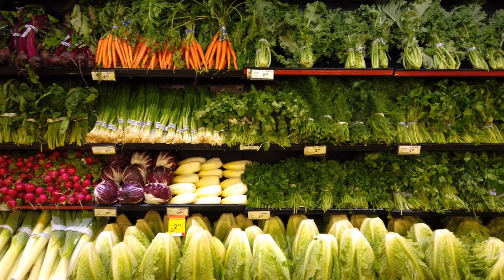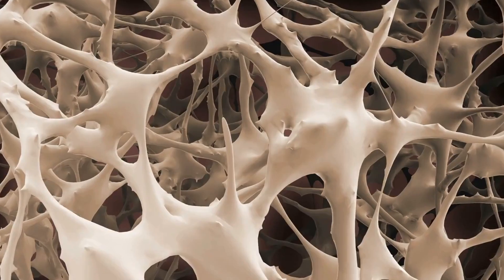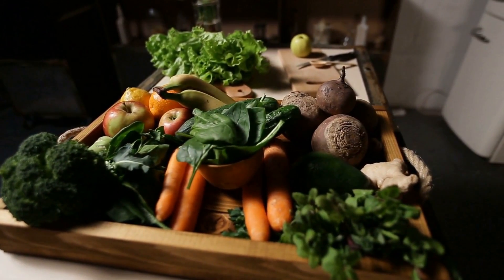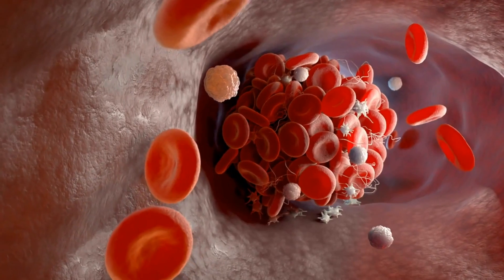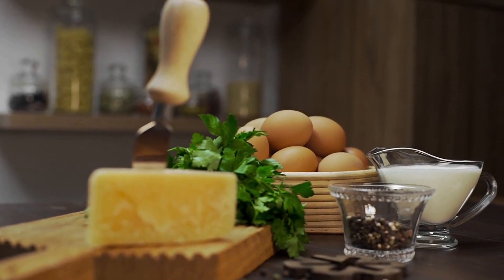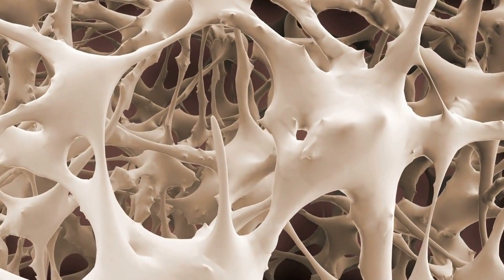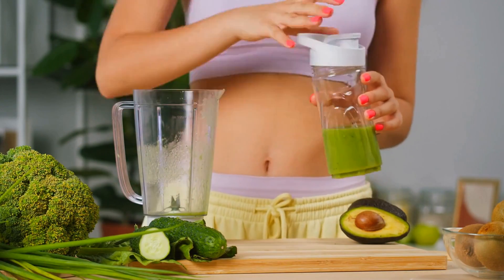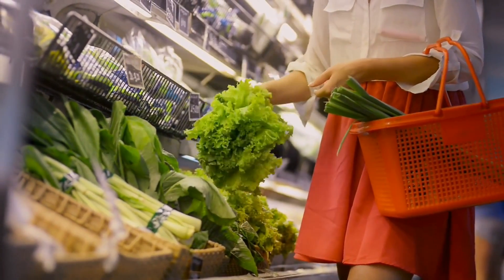The Vitamin K Revelation: Properties You Never Knew Existed!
In this video, we'll discuss what Vitamin K is and how it works in the body. We'll also discuss some potential benefits and risks of Vitamin K.

If you're curious about what Vitamin K is and how it works, this video is for you! We'll cover everything you need to know about Vitamin K in a simple and easy to understand way. By the end of this video, you'll have a better understanding of Vitamin K and how it affects your health.